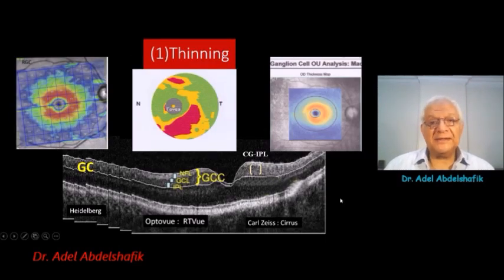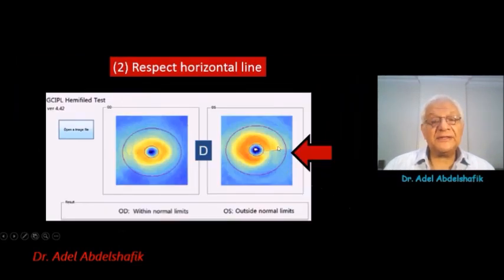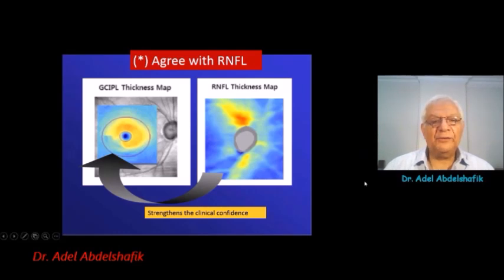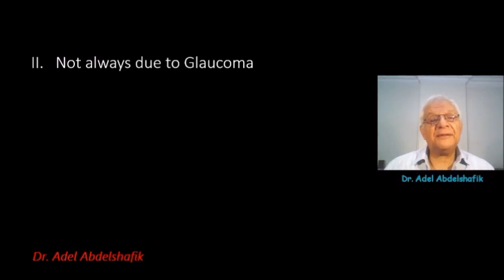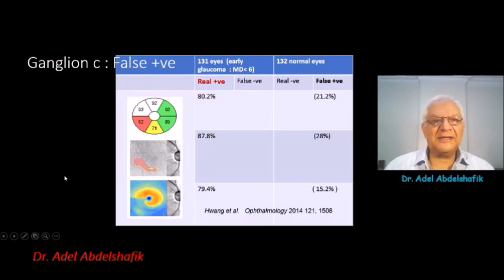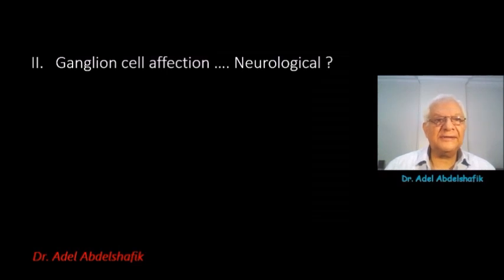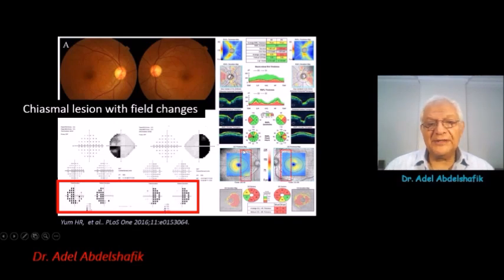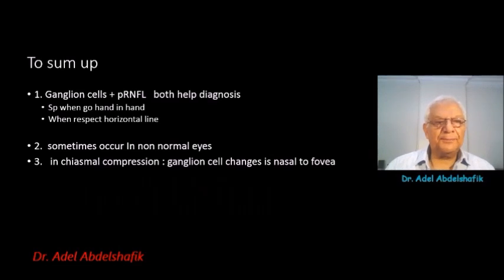Signs in Glaucoma: (4) Which is more helpful ganglion cell vs pRNFL ?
This is the last presentation of this series .
Check if changes in the macula corresponds to those of pRNFP.
Does changes respect the horizontal line?
In Neurological affection, ganglion cell affection is nasal to fovea, in contract to glaucoma, affection is temporal to fovea.